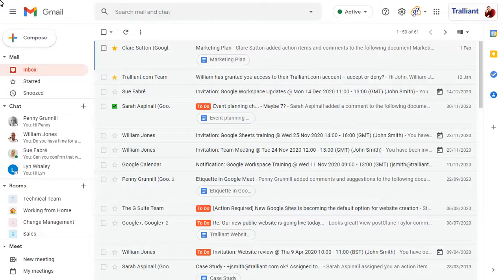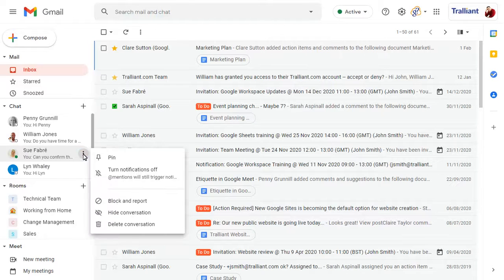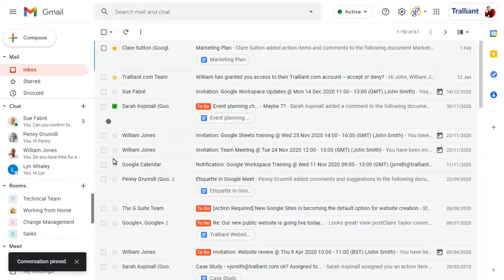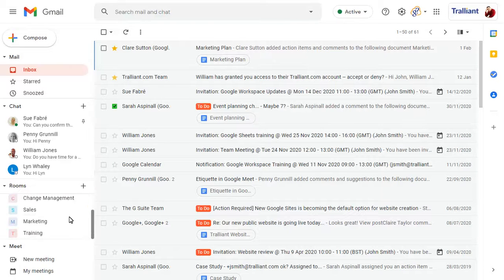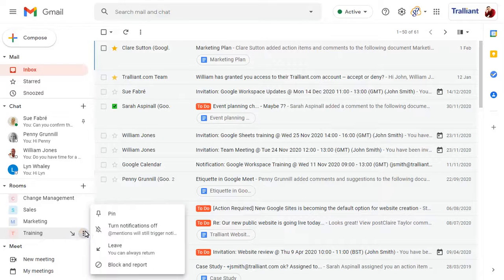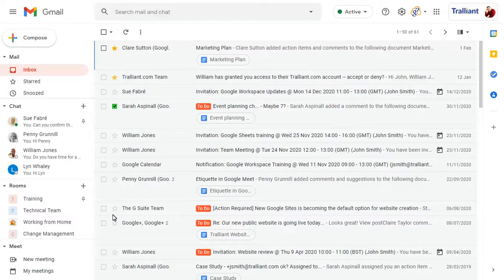Pin a Chat conversation or room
You can pin a chat conversation or chat room so that it always appears at the top of the list of conversations and rooms in the Gmail integrated workspace.